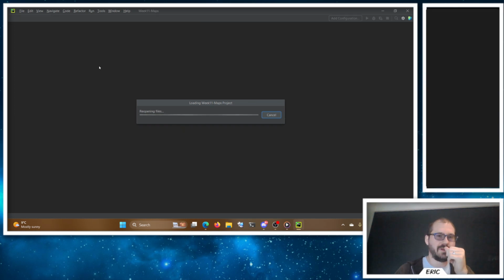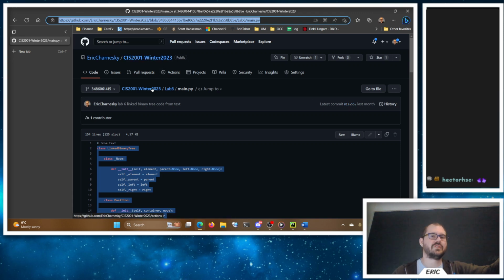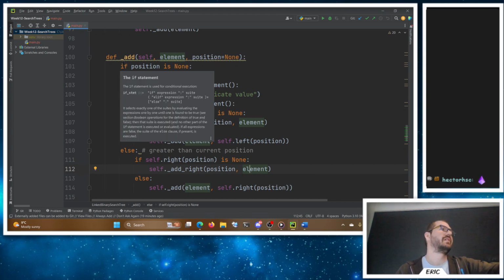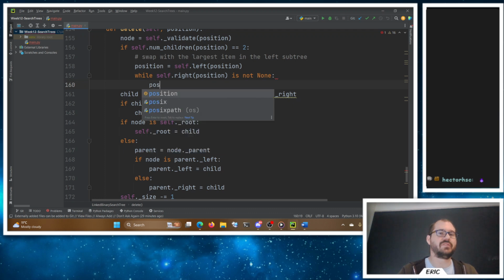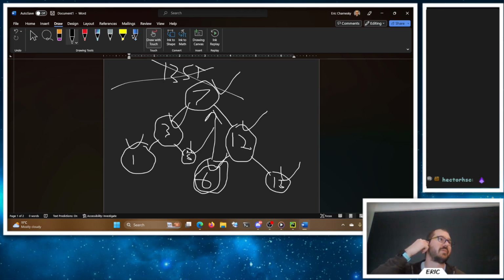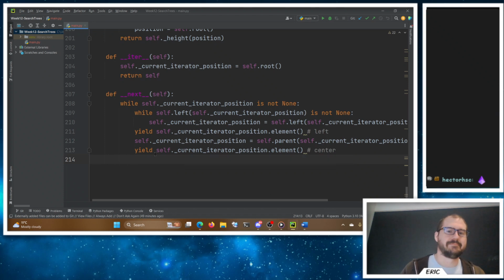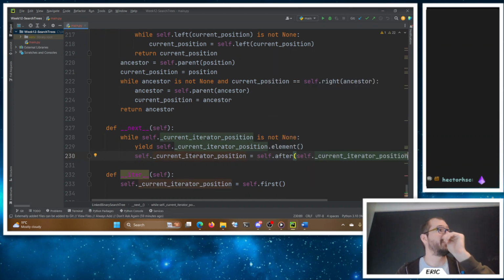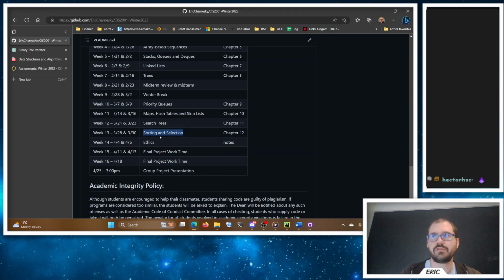CIS 2001 - CS2 for Data Scientists - Search Trees - Winter 2023